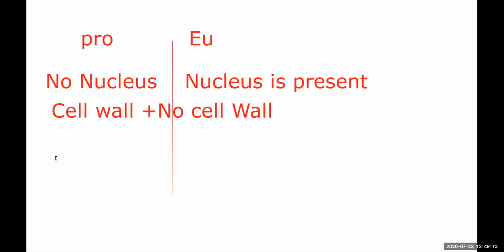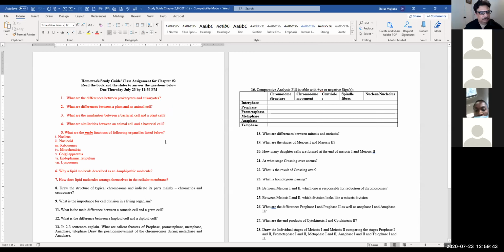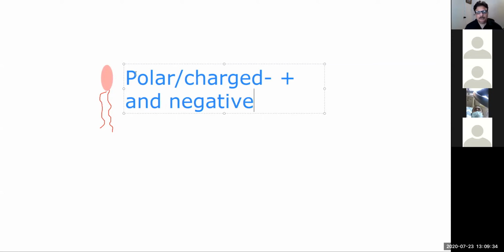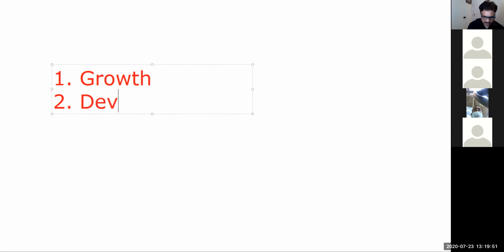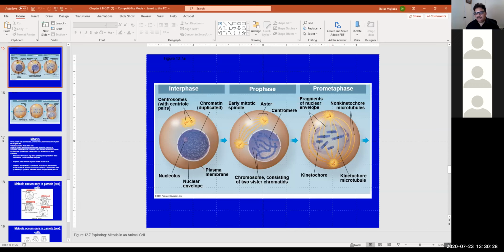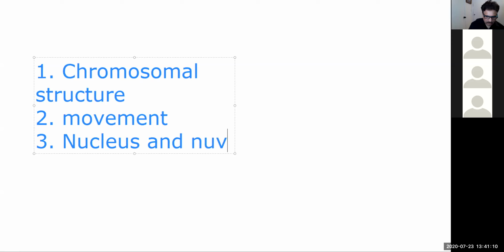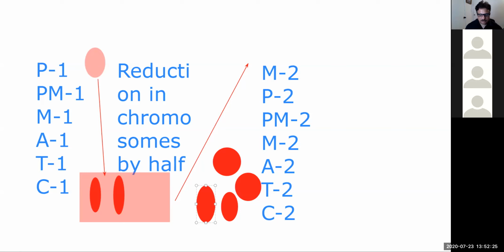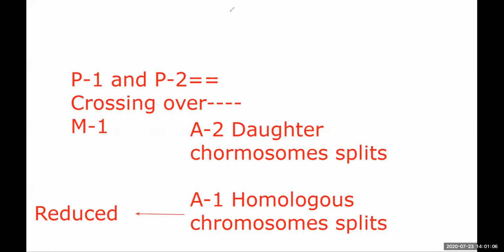BIO211 Biotech and Society Review Chapter 2 Cell Structures and Cell Division 07232020-12:00 PM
This video covers the review of Assignment 2, which is from chapter 2. July 23rd, 2020